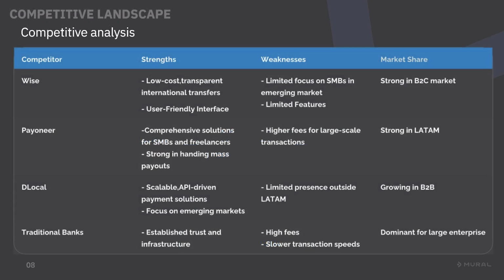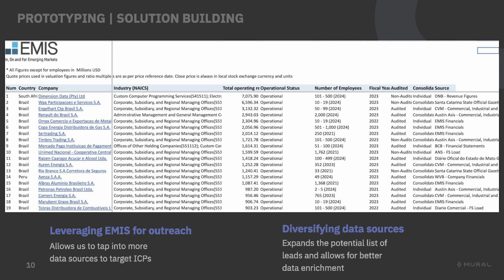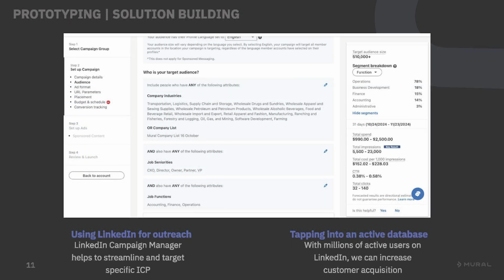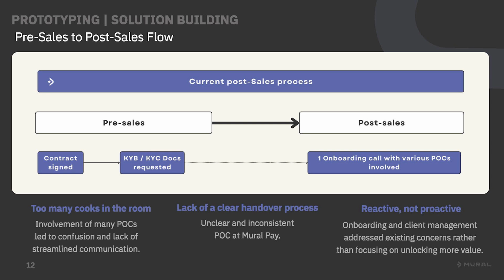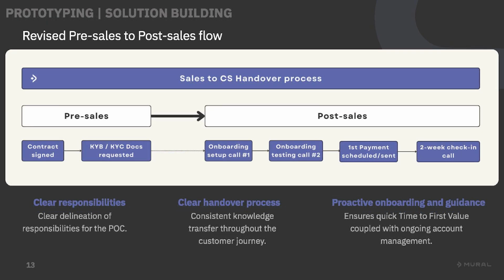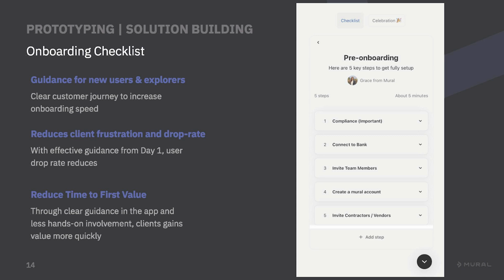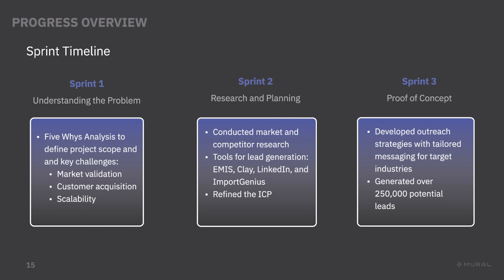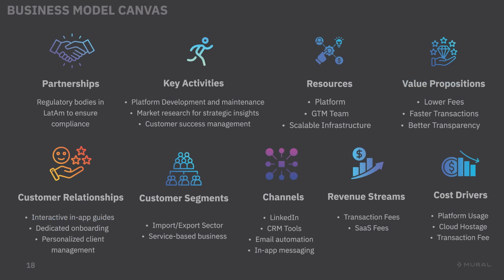Technology Management Capstone Project - Mural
Mural by Carlson Mummert, Ziteeng Hong, Nabila Rahman & Amruth Banagiri

As one of the seventeen prestigious schools affiliated with Columbia University, the School of Professional Studies is expanding the reach and impact of an Ivy League education so more students can take their education and careers to the next level.

We are at the epicenter of industry and innovation, with flexible programs in New York City and online. From the beginning, SPS has provided students with the knowledge, skills and strategies they need to advance their personal and professional goals.

The SPS faculty consists of renowned educators and leading-edge practitioners across every major sector. SPS is home to prominent executives and scholars who provide strategic counsel, mentor students, and cultivate partnerships between the school and the professional world.

sps.columbia.edu